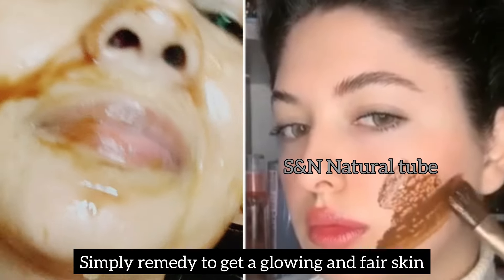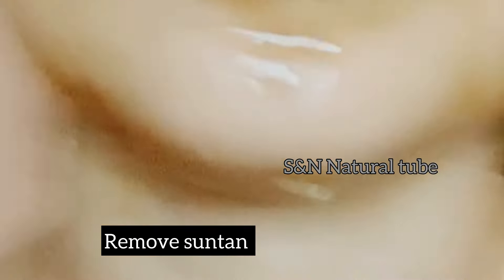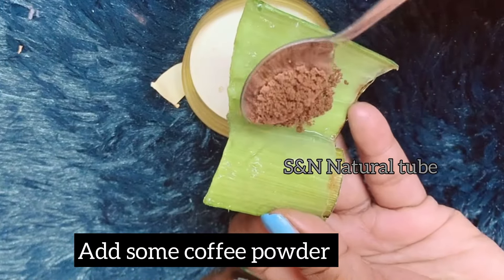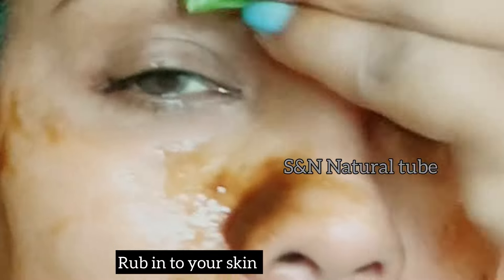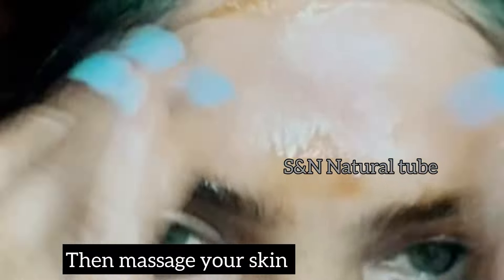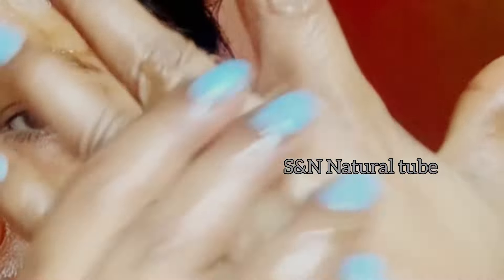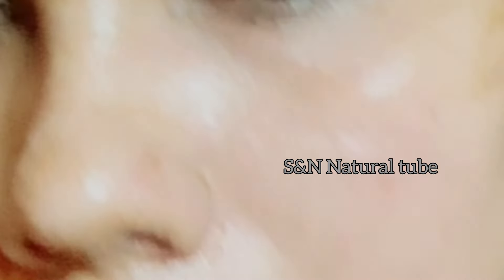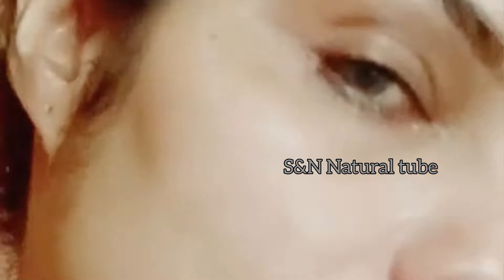මේ skin ප්‍රශ්න ඔයාලටත් තියනවද? Magical remedy to get glowing and fair skin ✅⭐️🌟💯⏳⏰